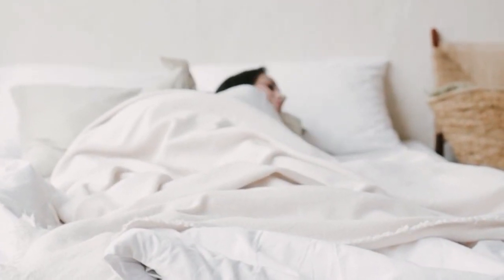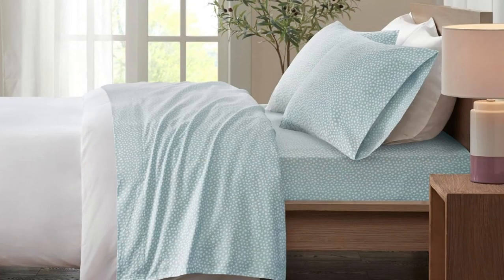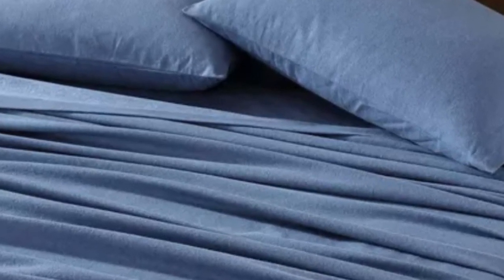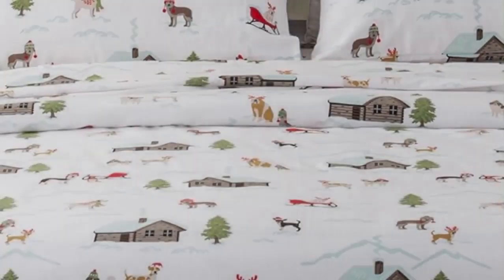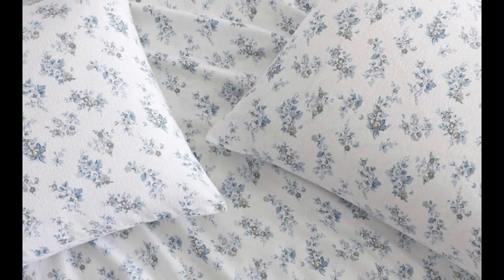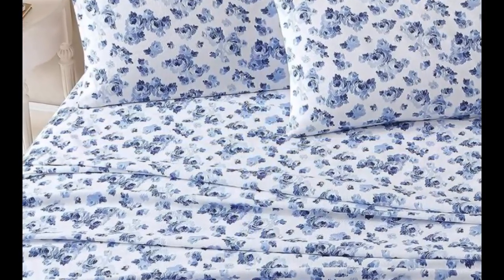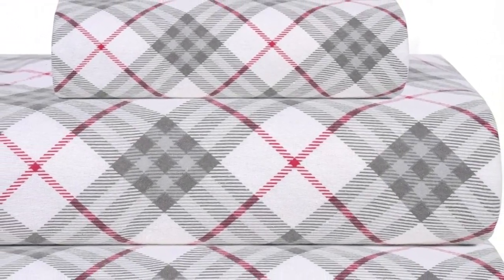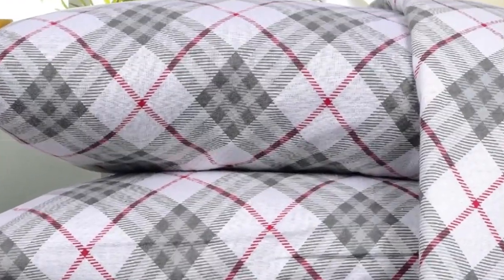Top 5 Best Flannel Sheets On Amazon Reviews In 2024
In this video we will show Top 5 Best Flannel Sheets On Amazon Reviews,True North by Sleep Philosophy Flannel Sheet Set, Coyuchi Cloud Brushed Flannel Sheets, Bliss Casa Cotton Flannel Sheet Set, Great Bay Home Turkish Cotton Flannel Sheet Set, Laura Ashley Premium Ultra Soft Cotton Flannel Sheets

 👉 Best 5 Flannel Sheets On Amazon Lists:

1) True North by Sleep Philosophy Flannel Sheet Set

2) Coyuchi Cloud Brushed Flannel Sheets

3) Great Bay Home Turkish Cotton Flannel Sheet Set

4) Laura Ashley Premium Ultra Soft Cotton Flannel Sheets

5) Bliss Casa Cotton Flannel Sheet Set

In this video we'll be comparing the Top 5 Best Flannel Sheets that are designed for different kinds of users. We will take into account performance features and price so you can decide which is best for you. All the products on our list were selected based on their own inherent strengths and features.

We'll be comparing the True North by Sleep Philosophy Flannel Sheet Set, Coyuchi Cloud Brushed Flannel Sheets, Bliss Casa Cotton Flannel Sheet Set, Great Bay Home Turkish Cotton Flannel Sheet Set, Laura Ashley Premium Ultra Soft Cotton Flannel Sheets; which are all great options if you're in the market for a best Sheets.

0:00 - Intro
0:39 - True North by Sleep Philosophy Flannel Sheet Set
1:46 - Coyuchi Cloud Brushed Flannel Sheets
2:51 - Great Bay Home Turkish Cotton Flannel Sheet Set
3:58 - Laura Ashley Premium Ultra Soft Cotton Flannel Sheets
5:49 - Bliss Casa Cotton Flannel Sheet Set